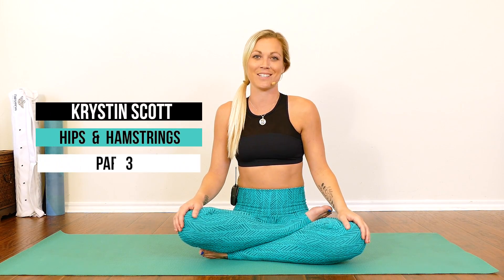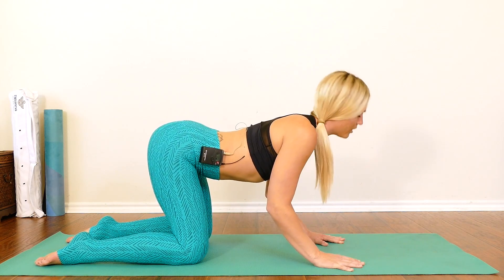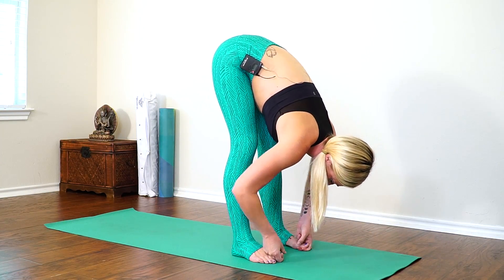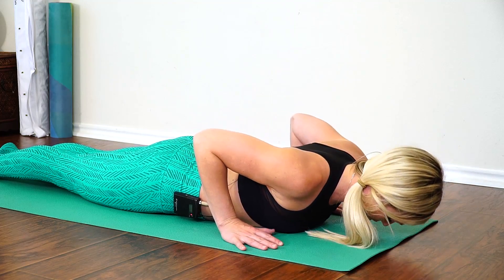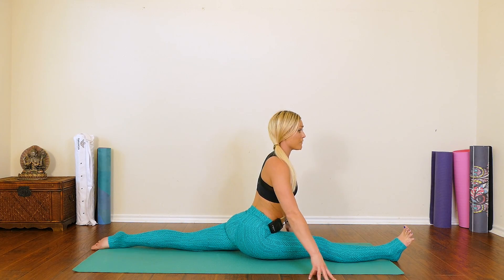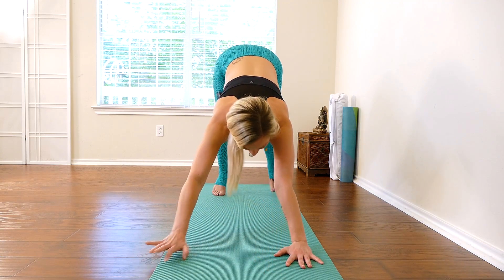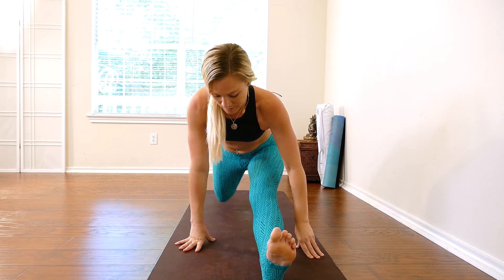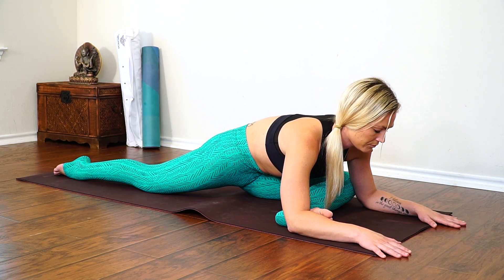Flexibility Yoga with Krystin ♥ Splits Stretches to Open Hips, Deep Stretch 20 Minute Class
Want to get your splits? This is Part 3 of a series to target your Hips & Hamstrings, to improve lower body flexibility for side and center splits. Great for gymnasts, yogis, dancers, cheerleaders, etc.

This is Part 3 of Krystin's Splits Series-- See the FULL series on:
Amazon Instant Video:

PsycheTruth PLUS: Tons of Workouts, Massage & More!

Fun Splits Stretches Workout For Beginners, 20 Minute Yoga For Flexibility & How To Do The Splits

Song: Summer
Album:  Ibiza Chill